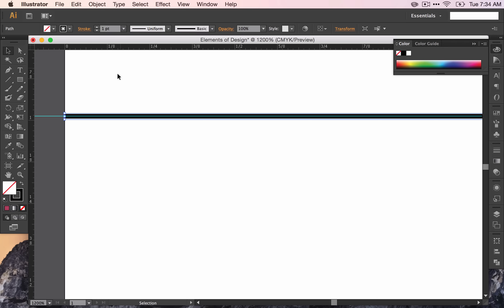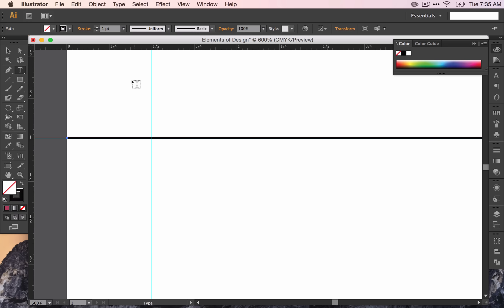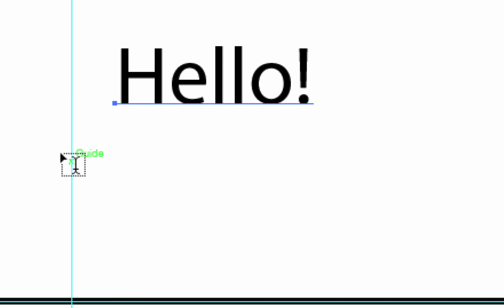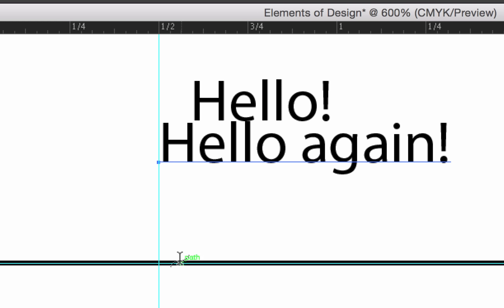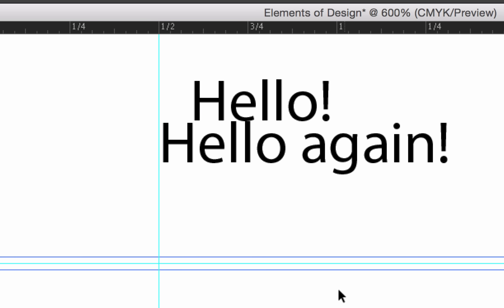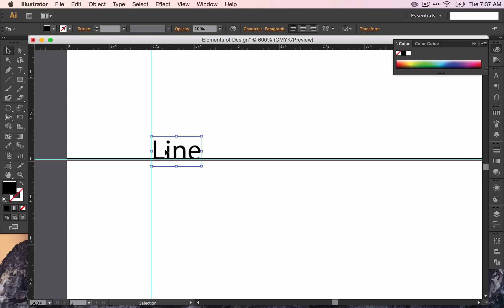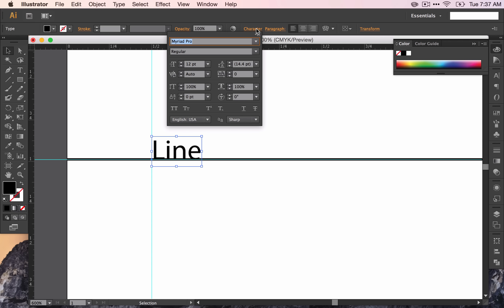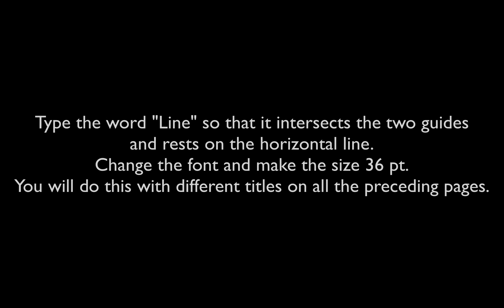Learn Design Elements through Illustrator - Part 3: Setting up the project, titling the page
This video is part of the "Learn Design Elements through Illustrator" lesson.

This video discusses using the text tool to create a title and using the option bar for font and text size .